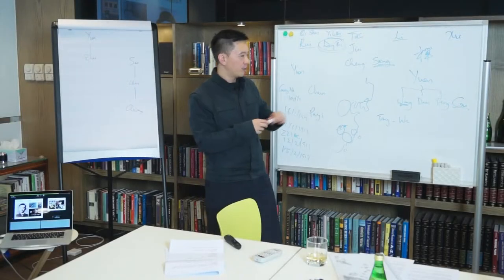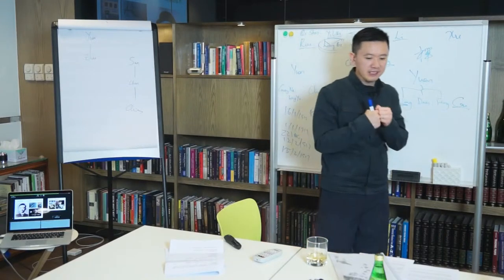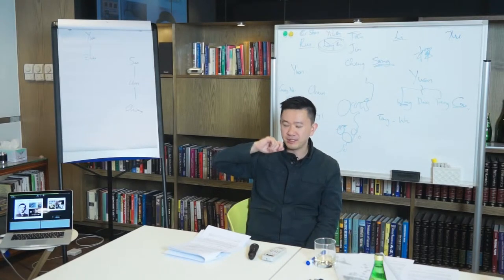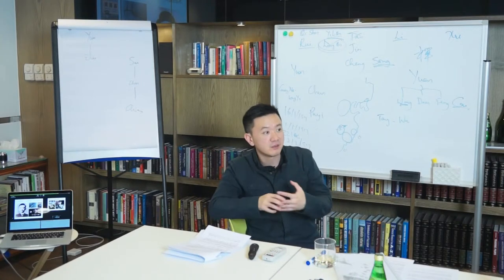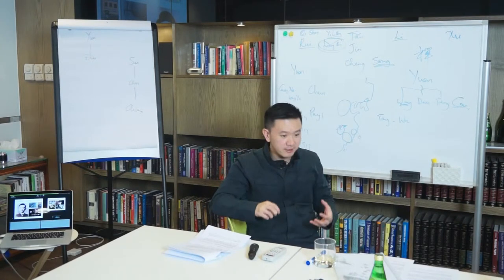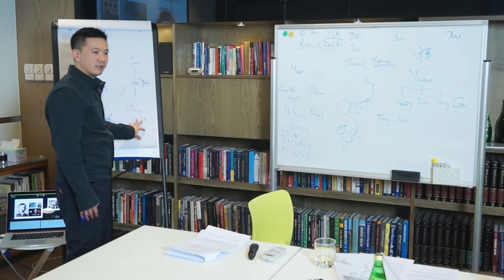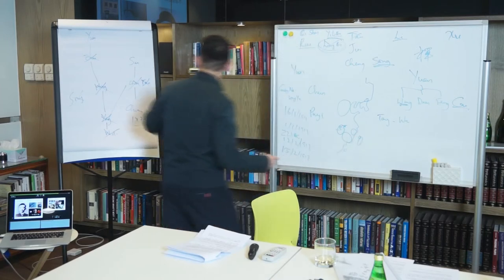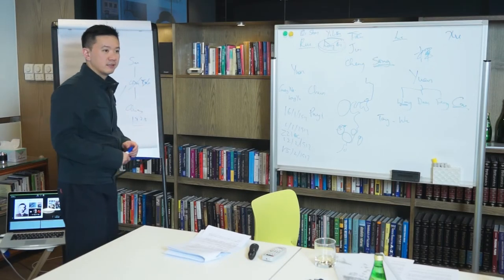GU YOU on Chinese History (Qing Dynasty): Xinhai Revolution & Yuan Shikai Period (6/9)